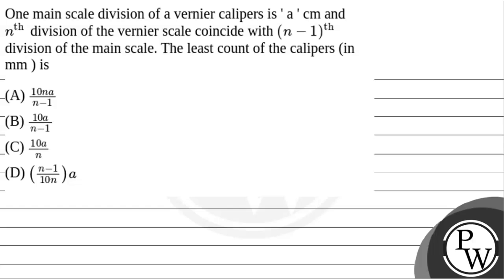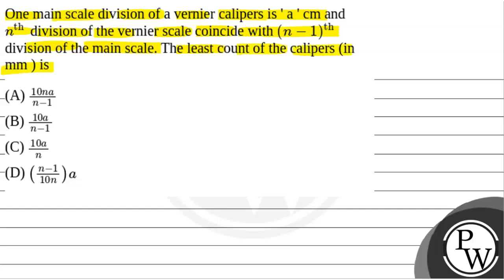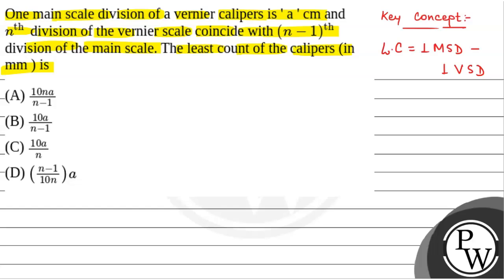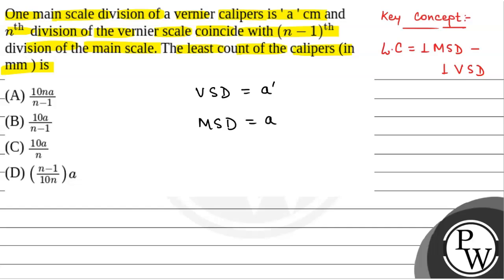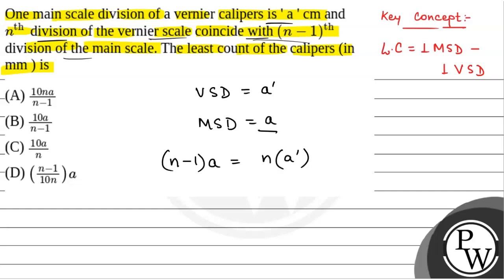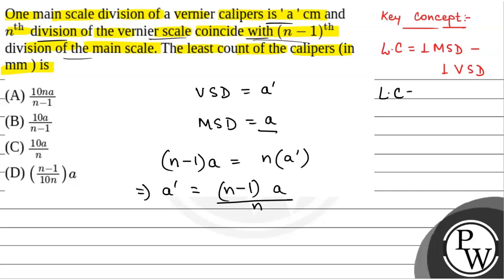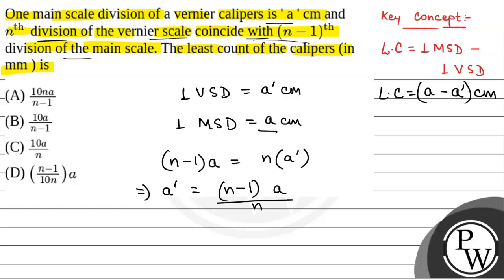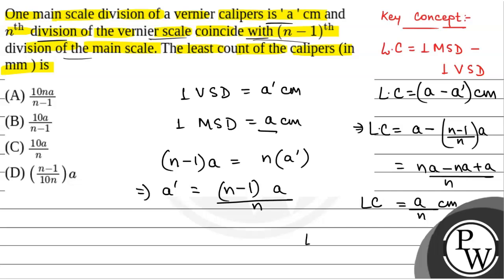One main scale division of a vernier calipers is ' a ' cm and&nbsp;nth&nbsp; division of the ver....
One main scale division of a vernier calipers is ' a ' cm and&nbsp;nth&nbsp; division of the vernier scale coincide with&nbsp;(n-1)th&nbsp; division of the main scale. The least count of the calipers (in mm ) is 📲PW App